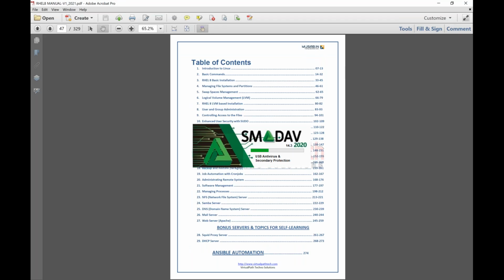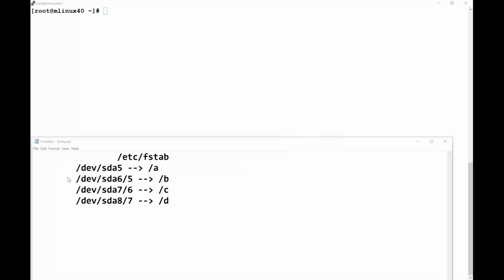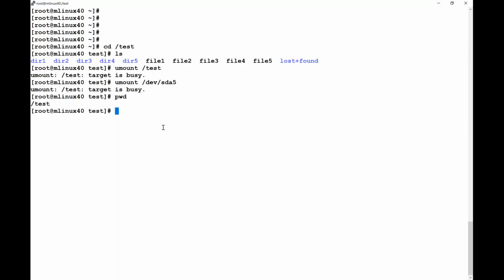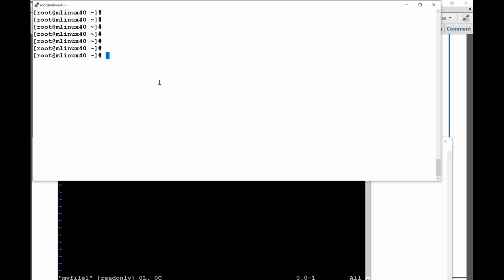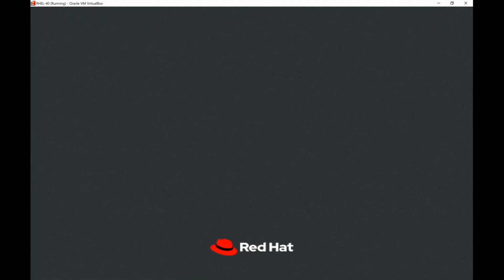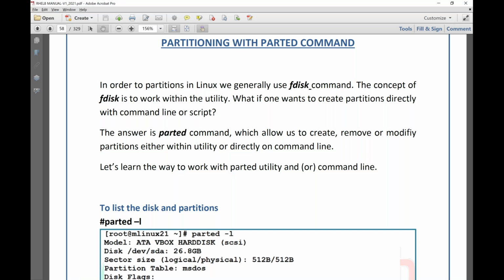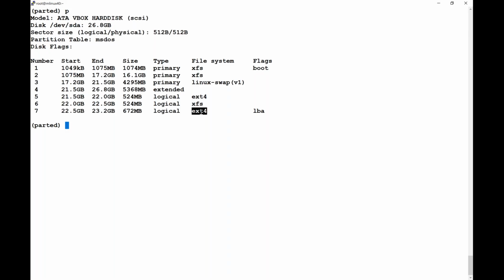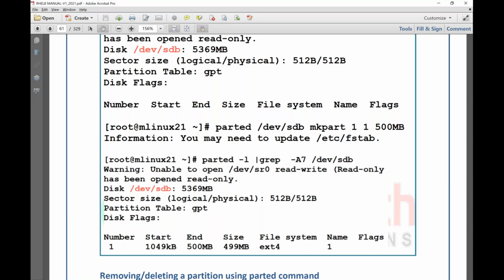10 Partitions class3